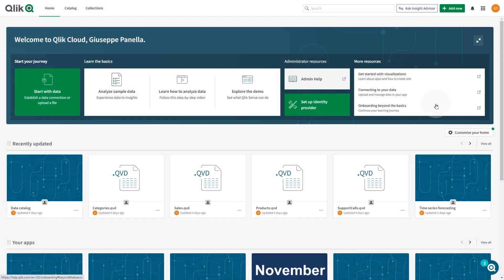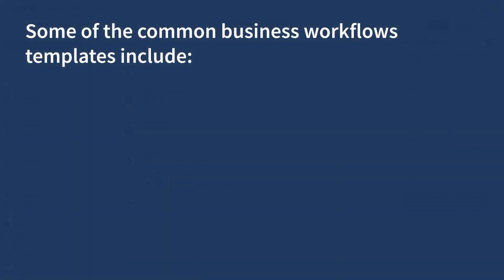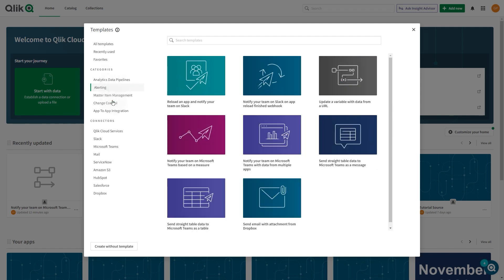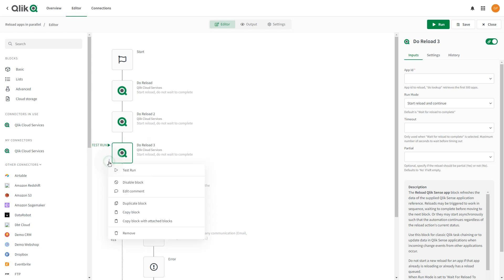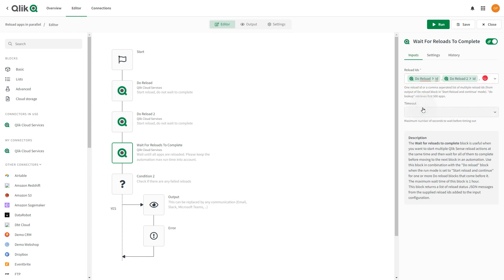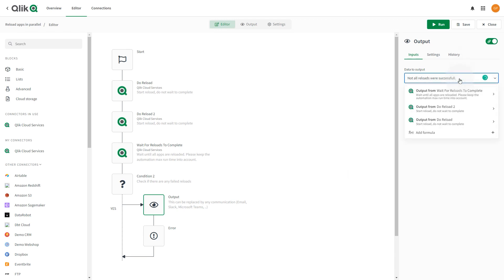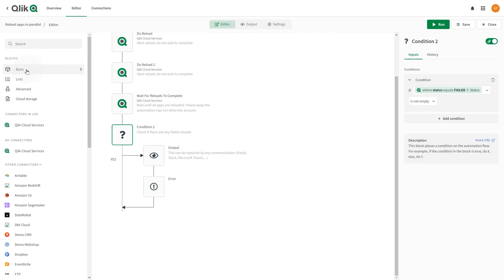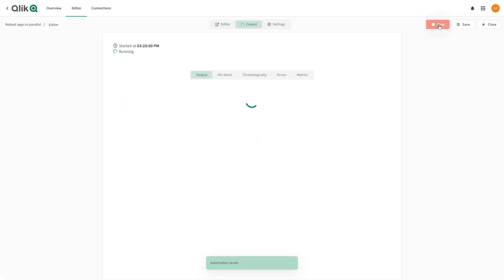Creating automations from templates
This videos shows you how to create an automation from templates in Qlik Cloud